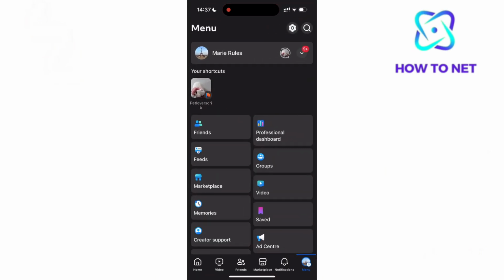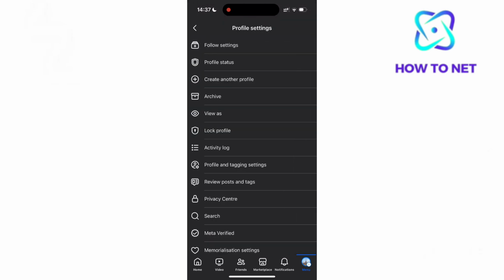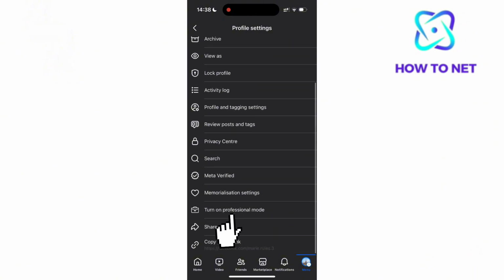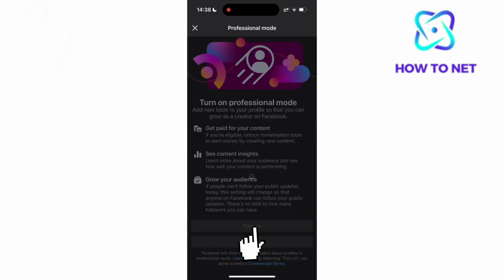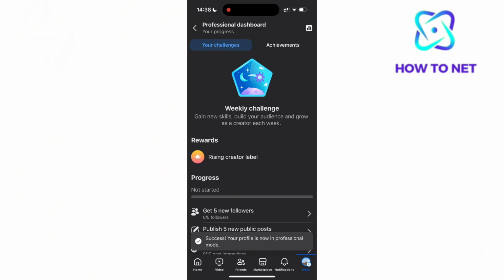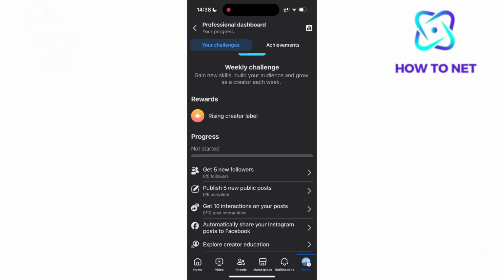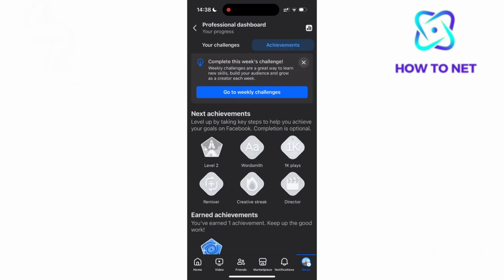How to Turn On Professional Mode On Facebook | View Your Facebook Insights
In this simple video tutorial, am going to share with you how to turn on professional mode on Facebook. This allows users to grow their personal brand by providing access to professional tools like audience insights, post-performance analytics and monetization opportunities.

Enable professional mode on Facebook